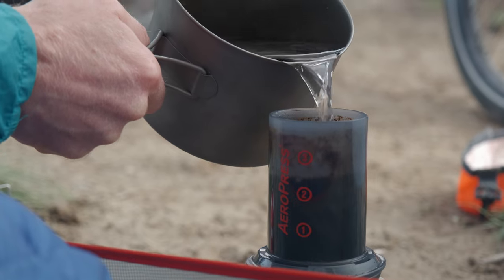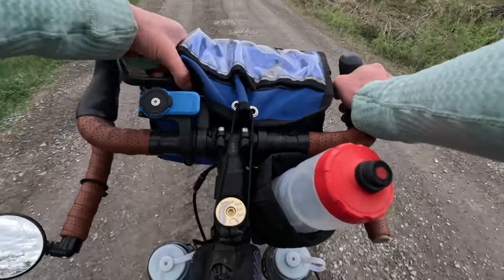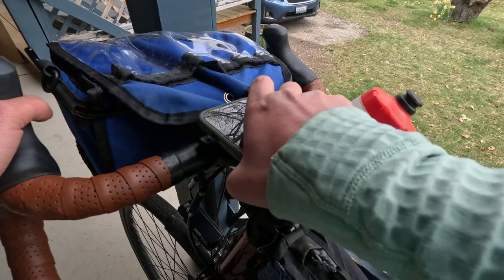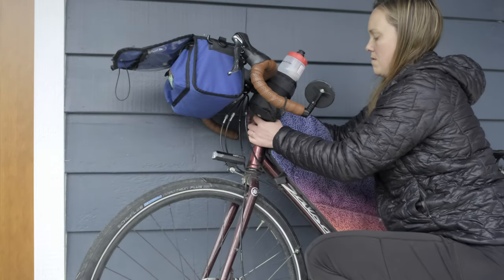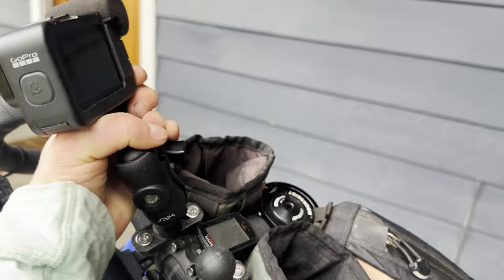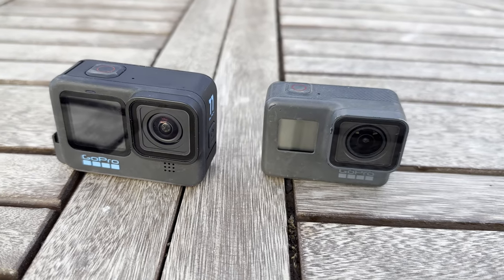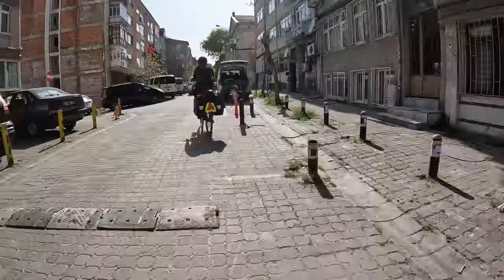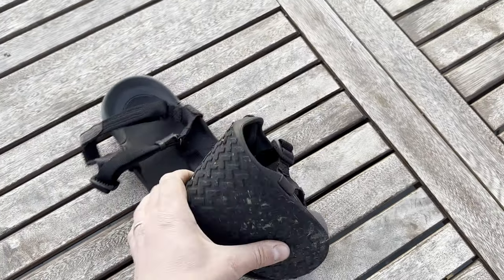Bikepacking Gear Upgrades for 2023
Join us as we share our bike trip gear upgrades! Say goodbye to Quadlock phone mounts & bulky stem bags. Plus, our new water filter & sleeping quilt picks.

(RAM Mounts: We tried a couple different brands, and RAM does seem to hold up better than off-brands.)
•RAM Mounts Base
•RAM Mounts Medium Arm
•RAM Mounts GoPro Adapter
•Katadyn BeFree
•GoPro HERO11 Black
•Chaco Women's Z1 Classic Sandal (choose Earth Grey for the dual-tone ones shown in the video)

▶ Music: The music in this episode is licensed through Track Club.

▶FULL GEAR LIST (updated for 2024) (free post)